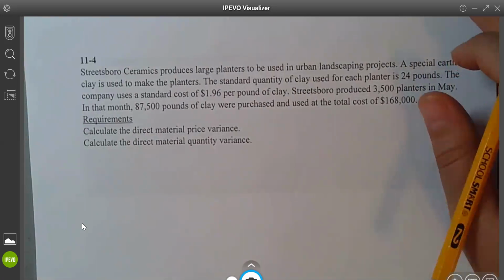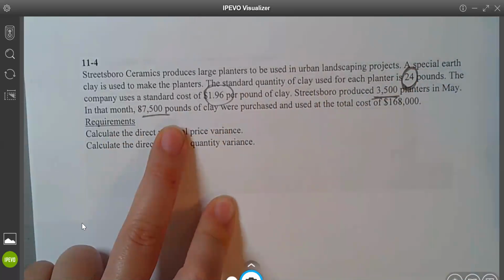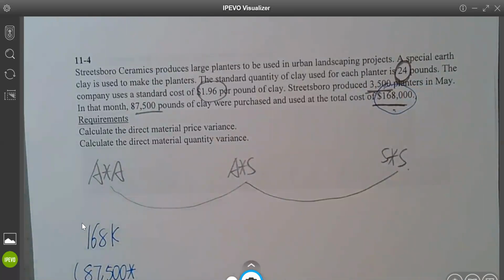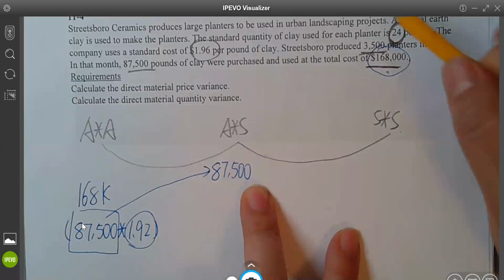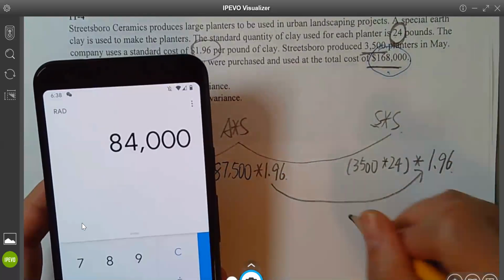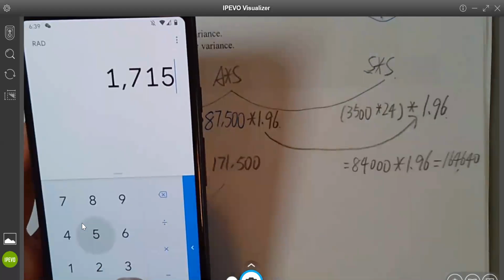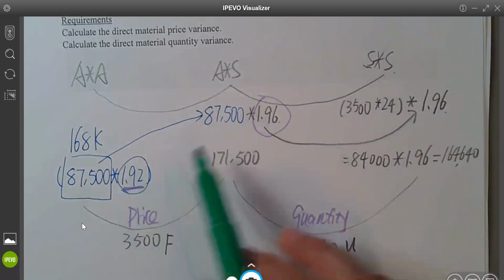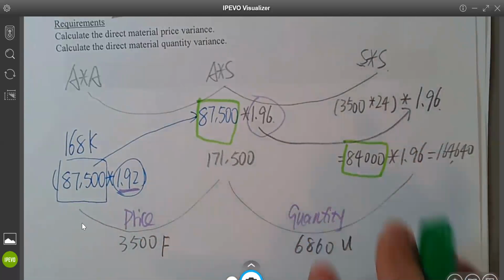ACCT210 CH11 11 4